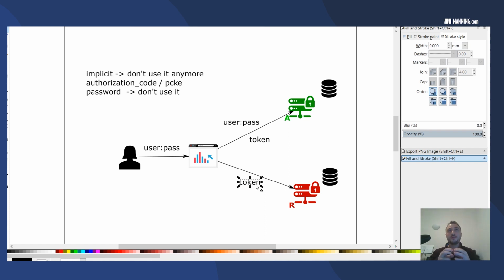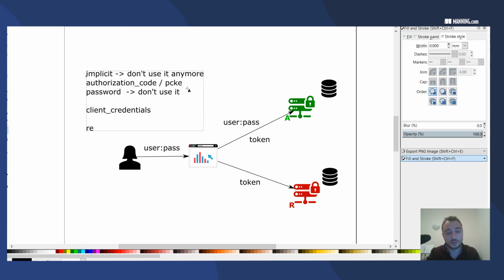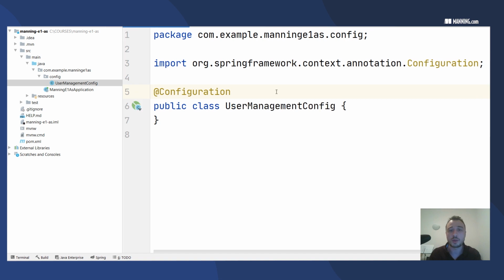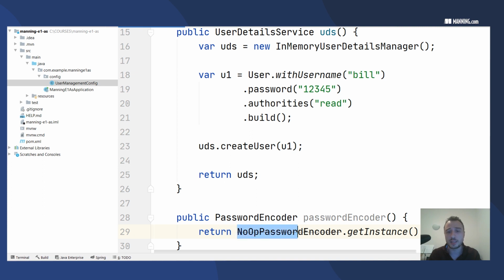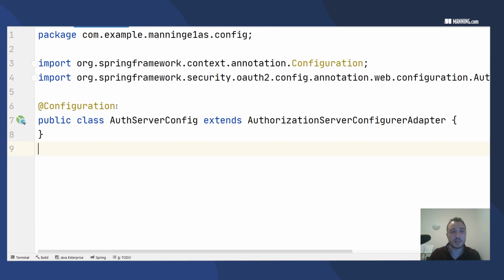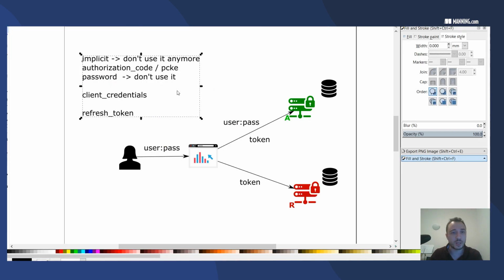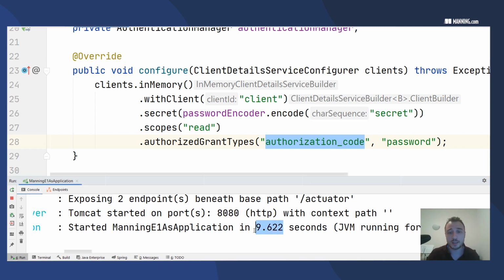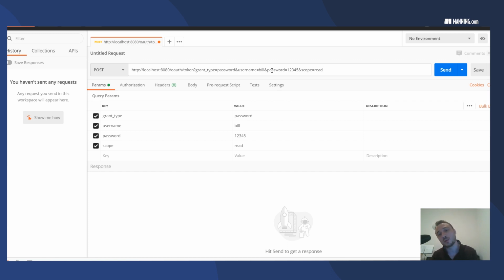How to use OAuth2 for authentication and authorization to secure your Spring applications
Check out Laurentiu Spilca's book 📖 Spring Security in Action ​ 📖 To save 40% off this book ⭐ use DISCOUNT CODE: watchspilca40 ⭐ An experienced Java developer and technology teacher Laurentiu Spilca demonstrates how to use OAuth2 for authentication and authorization, as well as how to properly implement internet security.

This video references the book | Spring Security in Action

About the book:
Spring Security in Action shows you how to prevent cross-site scripting and request forgery attacks before they do damage. You’ll start with the basics, simulating password upgrades and adding multiple types of authorization. As your skills grow, you'll adapt Spring Security to new architectures and create advanced OAuth2 configurations. By the time you're done, you'll have a customized Spring Security configuration that protects against threats both common and extraordinary.

About the author:
Laurențiu Spilcă is a dedicated development lead and trainer at Endava, with over ten years of Java experience.